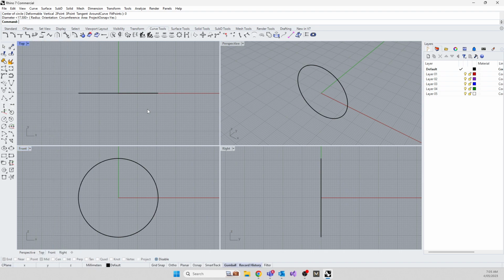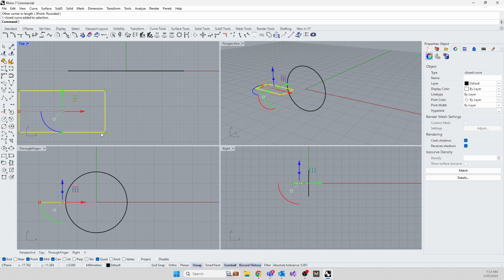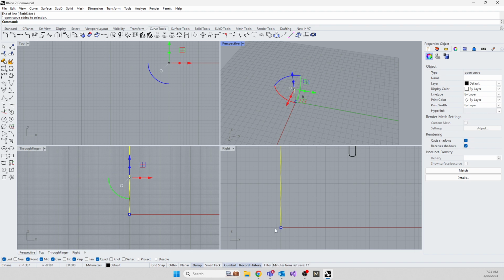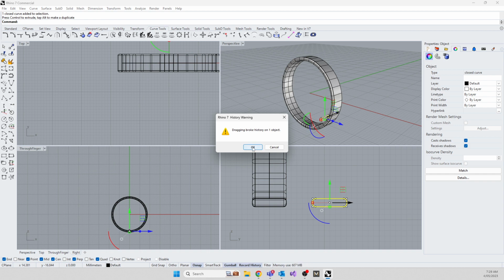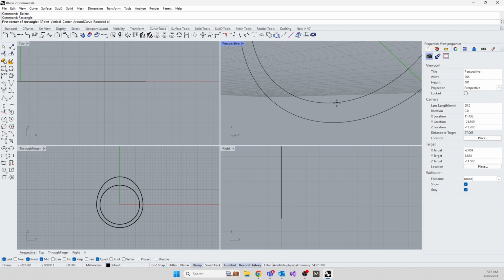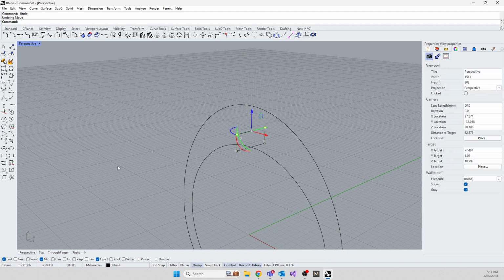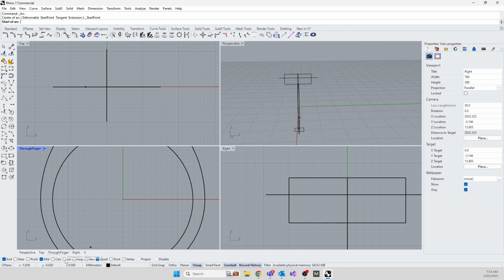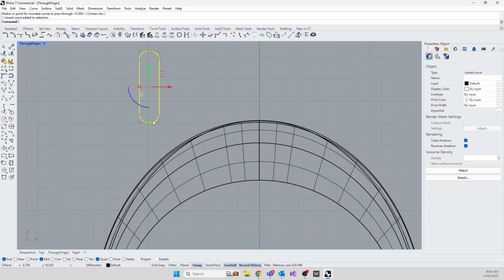Rhino Basics 2 - Which tool and why.